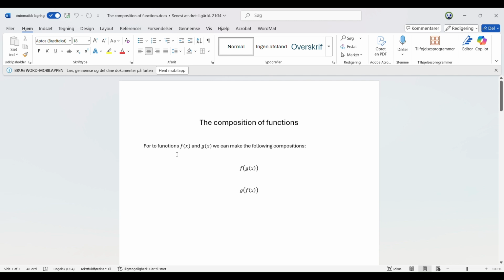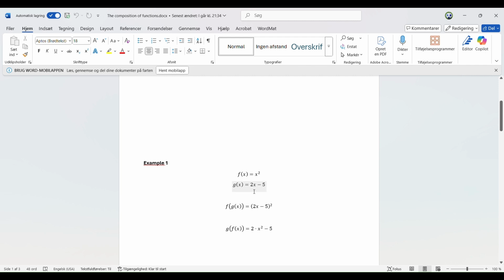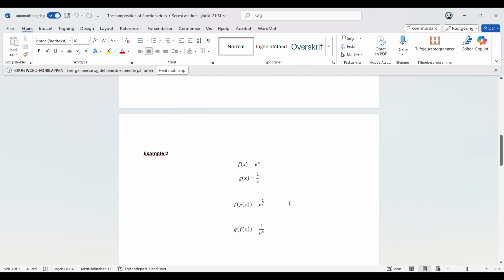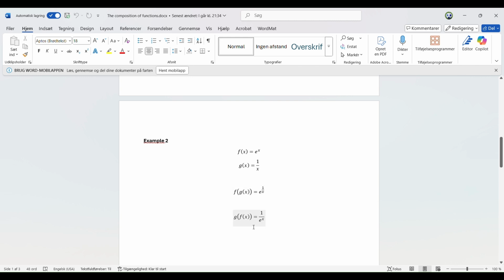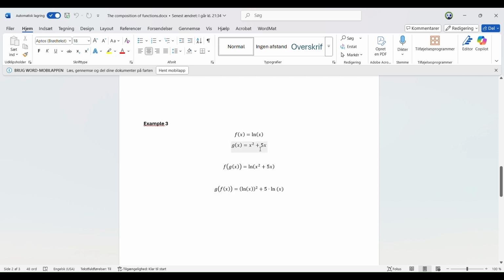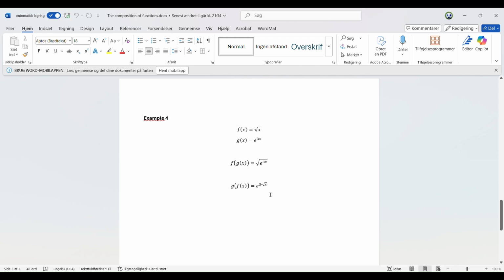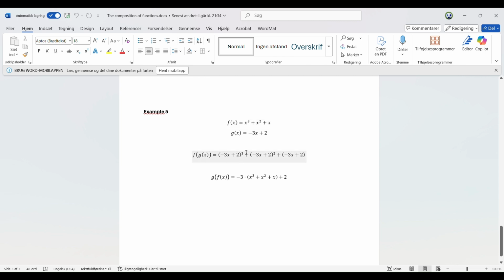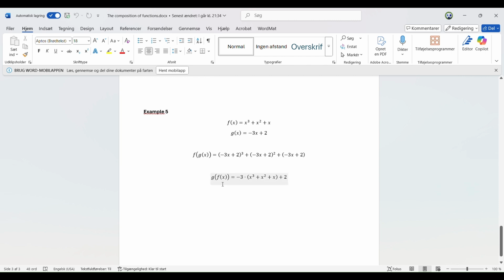The composition of functions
In this video I show how to understand the composition of functions

0:00 - Introduction to the composition of functions
0:49 - Example 1: f(x)=x^2 and g(x)=2x-5
2:26 - Example 2: f(x)=e^x and g(x)=1/x
3:43 - Example 3: f(x)=ln(x) and g(x)=x^2+5x
5:00 - Example 4: f(x)=x^0.5 and g(x)=e^3x
5:58 - Example 5: f(x)=x^3+x^2+x and g(x)=-3x+2